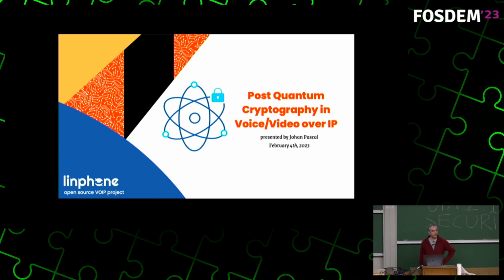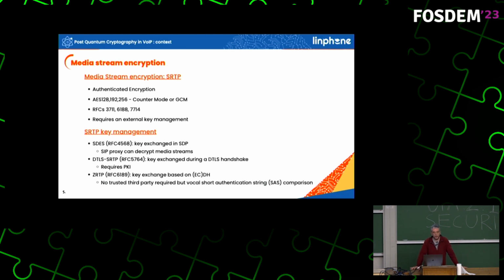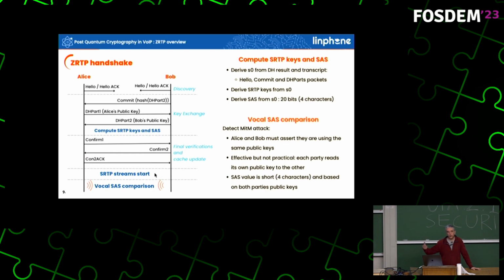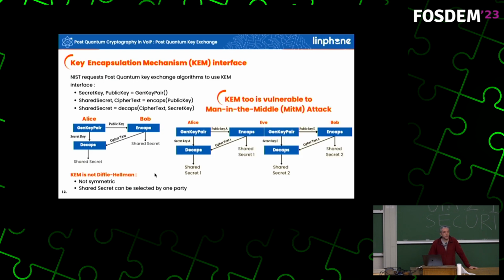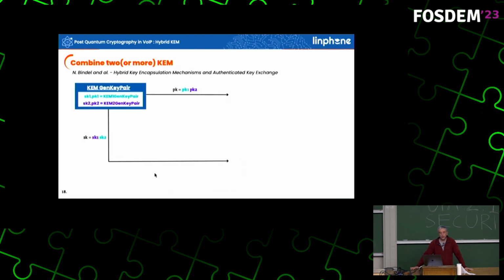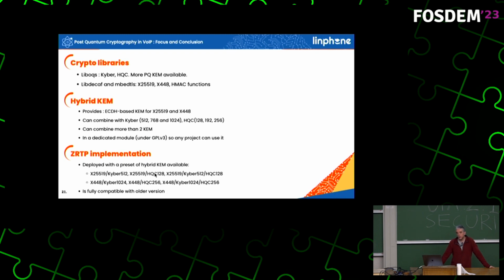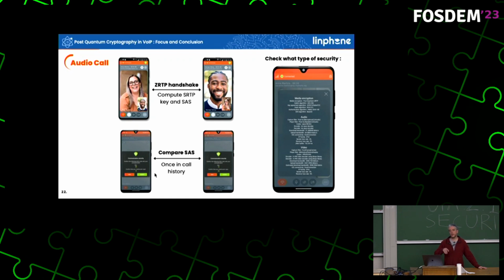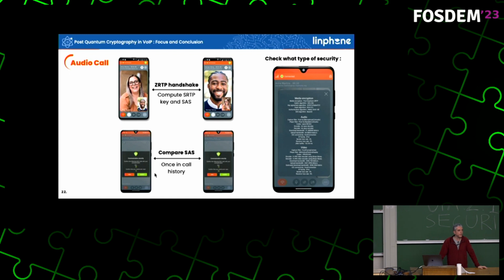FOSDEM 2023 - Secure voice/video over IP communications thanks to post-quantum encryption!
Current developments in the field of quantum computer science bring a growing threat against the existing cryptographic algorithms used today, for example in secure Voice over IP and instant messaging applications. Although such a quantum computer has not yet been officially announced, some governments recommends protecting data against this type of attack by 2030. The encrypted data shared today could be stored and decrypted soon thanks to this breakthrough innovation.

The National Institute of Standards and Technology (NIST) launched in 2017 an international competition to standardise "post quantum algorithms". Such algorithms are expected to be resilient to an attack made by a generalist post quantum computer. They are meant to replace in the long term the algorithms that are used today in many secure protocols relying on cryptographic key exchange mechanisms. The Linphone application is most likely the first open source communication software in the world to have implemented the NIST finalist algorithm in the encryption key category, CRYSTALS-Kyber, as of today. One of the key steps: the development of a modified version of the standardized ZRTP encryption protocol.

A few challenges we have taken:

- Reach the same level of effectiveness even if cryptographic keys are much larger
- Remain resilient to classic attacks
- Be interoperable with encryption features offered by previous versions

👉 The different steps that have been carried out:

- Integration of KEM in ZRTP protocol: creation of a modified version of ZRTP that accepts a key exchange algorithm of the type of Key Encapsulation Mechanism
- Hybridation : conception of an encryption engine combining a classic (EC)DH and a post quantum encryption. Modification of the ZRTP protocol so that it can negotiate two different key exchange algorithms at the same time and securely combine results.
- Fragmentation: addition of a mechanism to fragment ZRTP packets
- Integration in Linphone of this new ZRTP library with post quantum capacities and of configuration settings to activate/deactivate the post quantum mode
- Building of performance tests